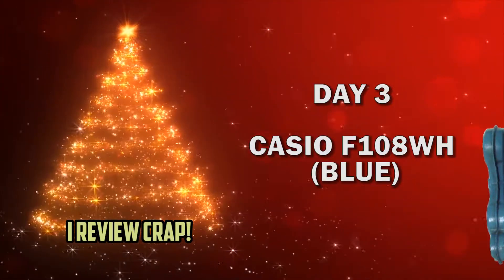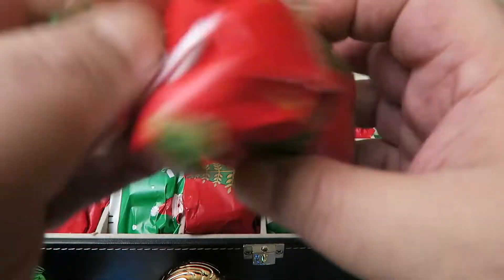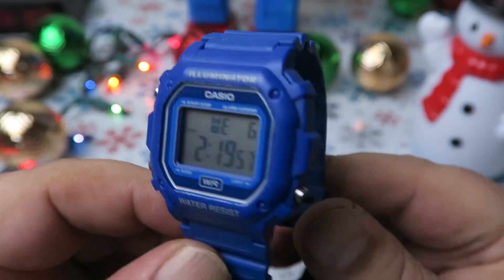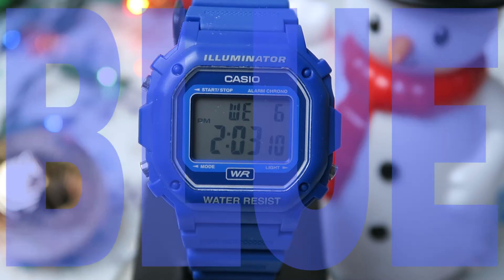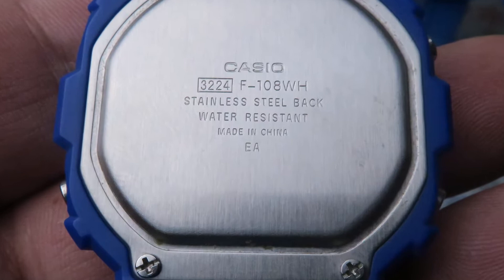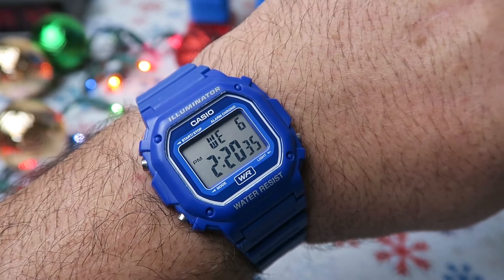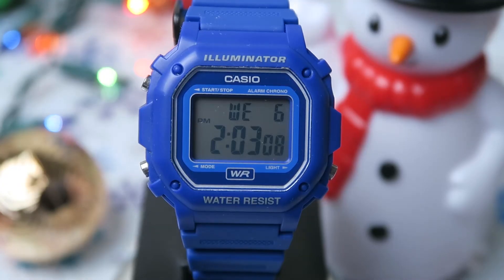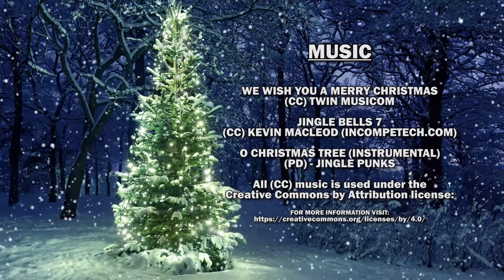Casio F108WH Review - 12 DAYS OF CASIO - I Review Crap!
Here is my BLUE Casio F108WH.  This Casio F108 is identical to the F91W in function, but everything is BIGGER and BLUER!  Did I mention the watch is BLUE... yeah it's ALL BLUE!